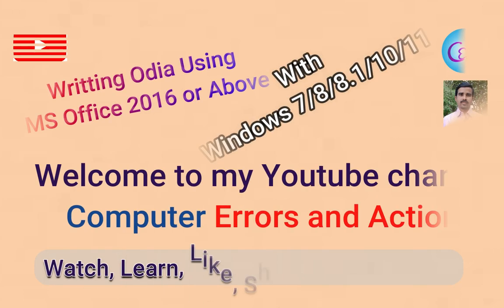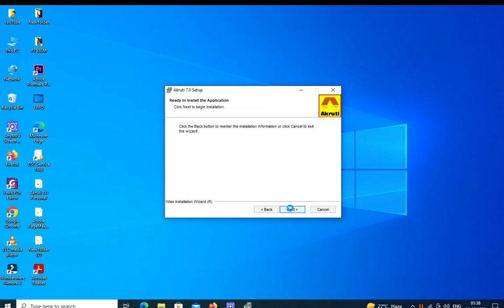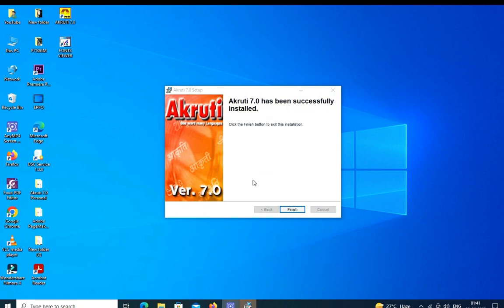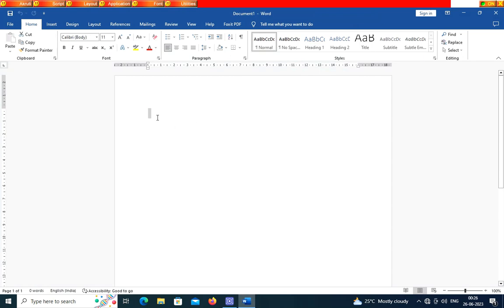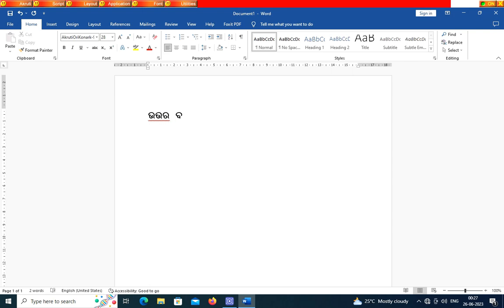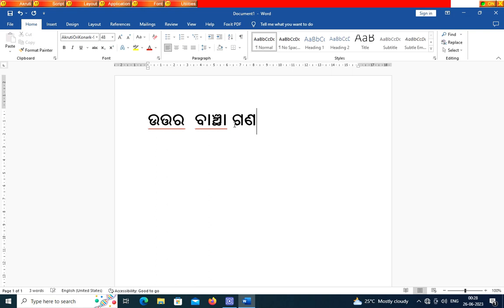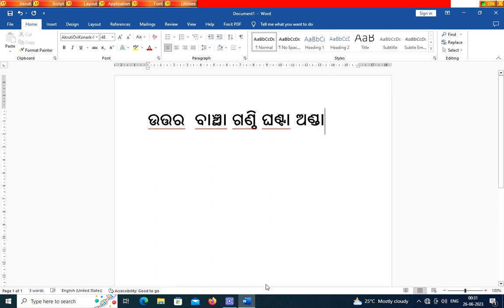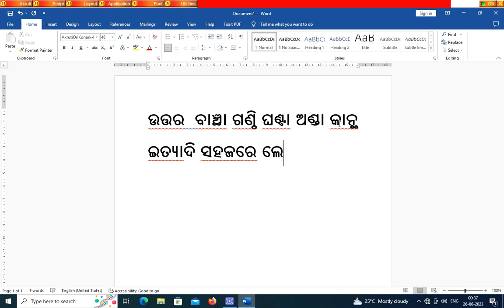Writing Odia in Computer | Akruti 7 | Akruti for windows 10/11 | Writing odia in MS Office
akruti 7.0
odia in windows
Writing Odia In Ms office
Akruti for odia